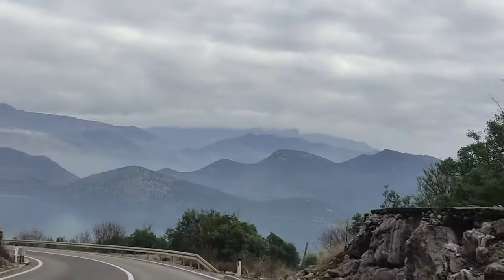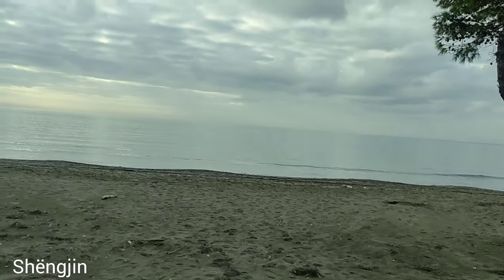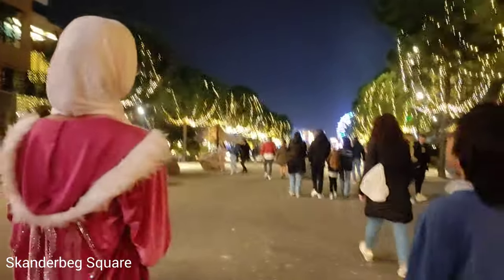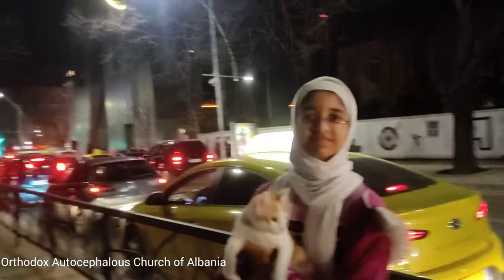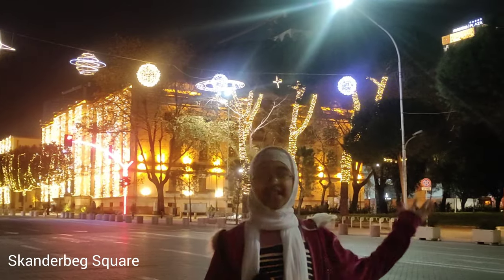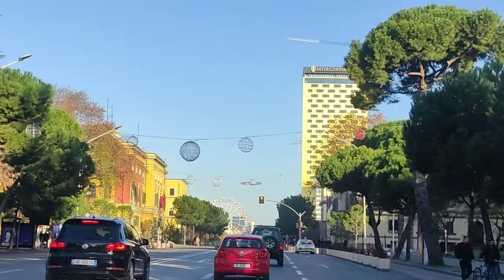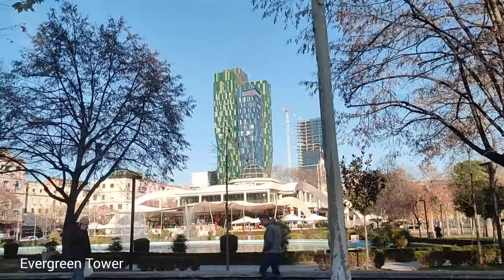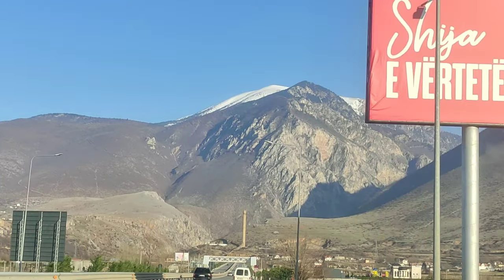Exploring Tirana, Albania from Montenegro! | Balkan Wonders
Join us on an exciting road trip as we journey from the picturesque landscapes of Montenegro to the vibrant city of Tirana, Albania! In this travel vlog, we share the thrill of visiting our sixth country, capturing the scenic drive, and immersing ourselves in the rich culture of Tirana. Watch as we explore the capital city, uncovering its hidden gems, touring important landmarks, and even indulging in some retail therapy at the local malls. Come along for the ride and experience the joy of discovery in Tirana! 🌍🇦🇱